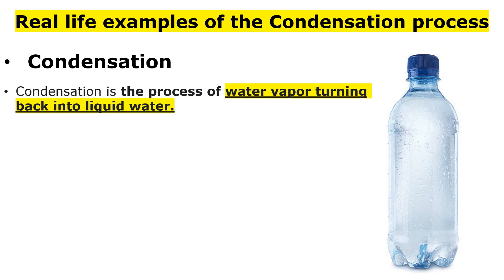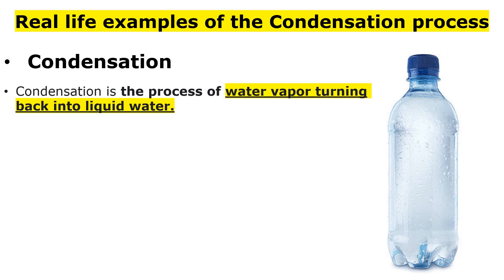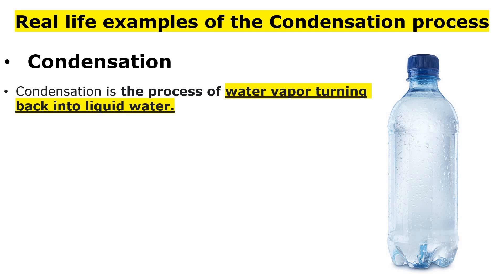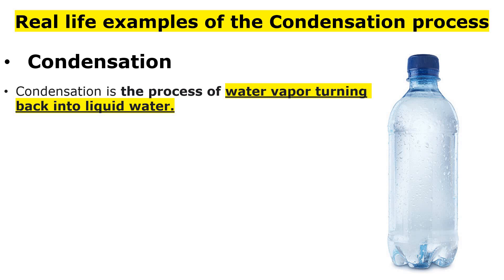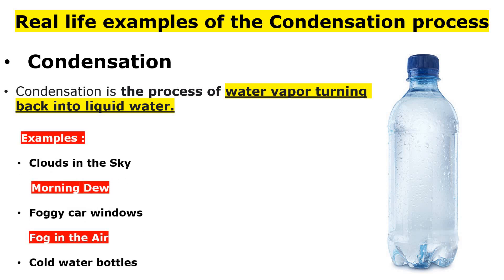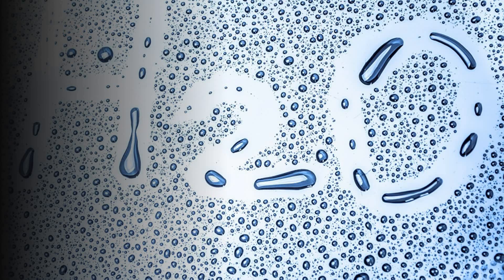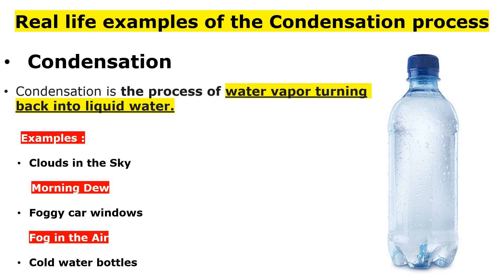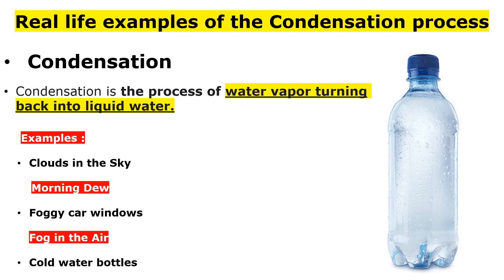Condensation Process | Real life examples of Condensation | Daily life examples of Condensation.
Condensation Process
Real life examples of Condensation
Daily life examples of Condensation.
What is Condensation process?
What are examples of the condensation process?
What are the daily life examples of condensation?
what is condensation explain?
what is condensation give example?
condensation examples in daily life
examples of condensation in everyday life
condensation on water bottle explained
why does the cold water bottle sweat?

About the Channel :

The Learn CHE is a YouTube Channel for those Engineering Students, Engineers i.e. Chemical Engineer, Process Engineer, Instrumentation Engineer, Mechanical Engineer(those who are already working in a Industry) who want to learn about the Engineering Concepts from the scratch, want to know the WHY behind the every concept and those chemical engineers, Process Engineer, Instrumentation Engineer as well as Mechanical Engineer who are already working in a Industry. I would like to try to upload the videos related to Industrial concepts i.e. heat exchangers, valves, reactors, plant shut down and plant start up, process safety during plant startup and shutdown and process engineering related videos.